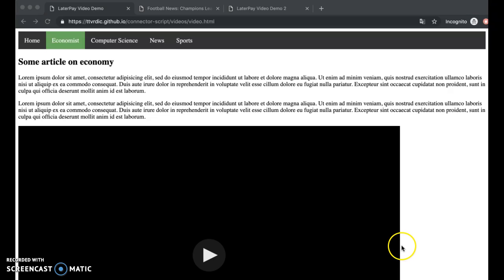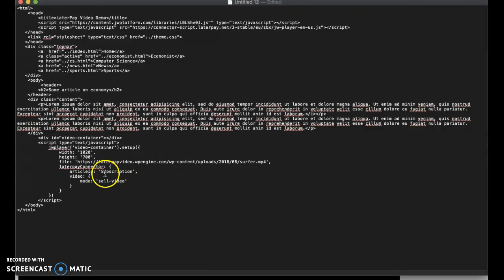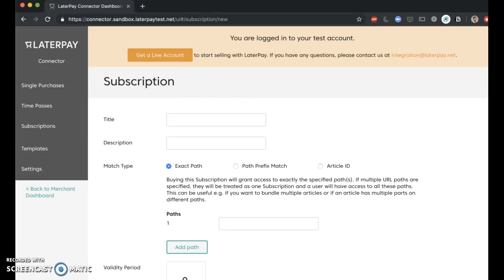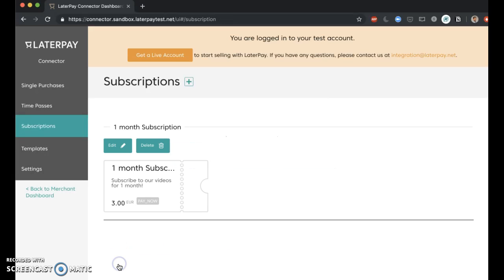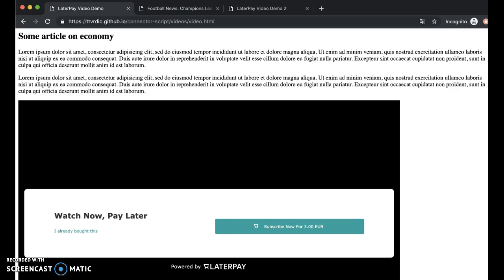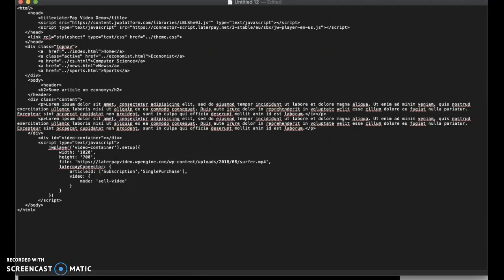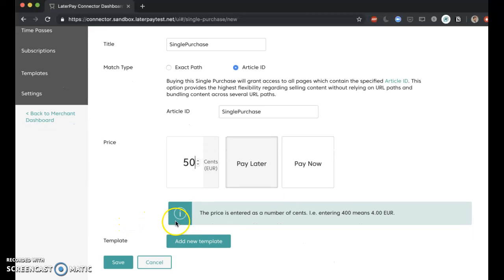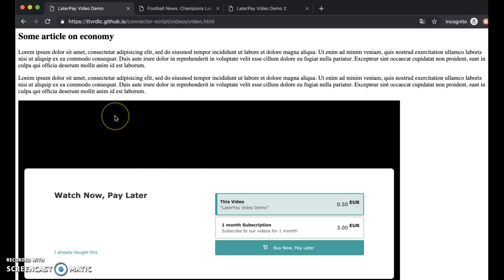LaterPay Connector for Video Scenario 5.5 - Defining a Subscription and a Single Purchase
In this video, we are going to define a subscription for two videos with the LaterPay Connector for Video, and then proceed to define a single purchase for one video, by using ArticleID.